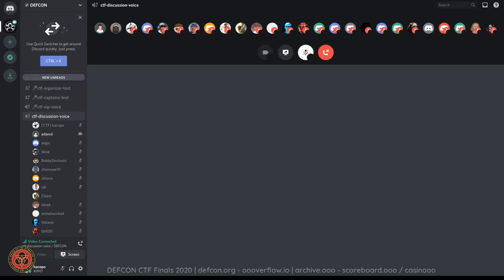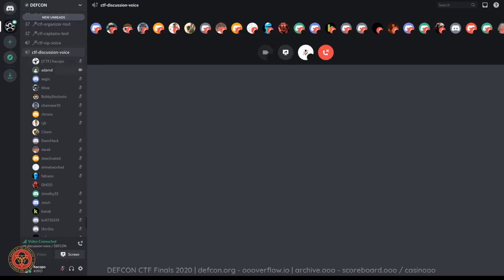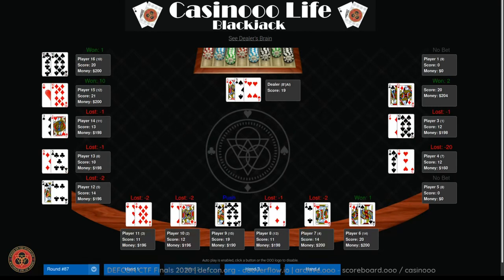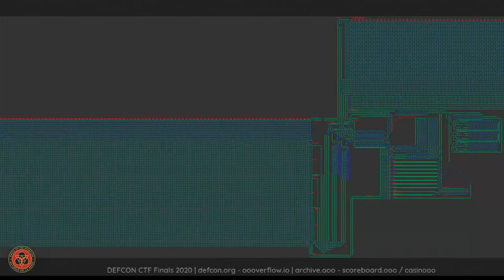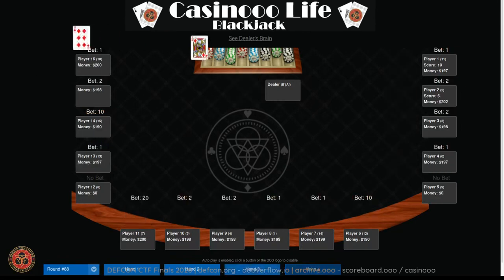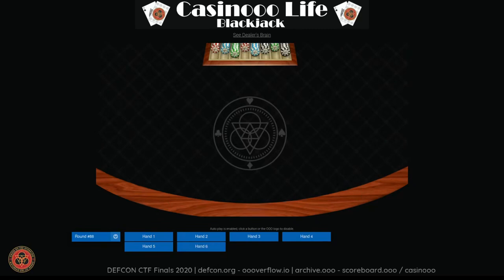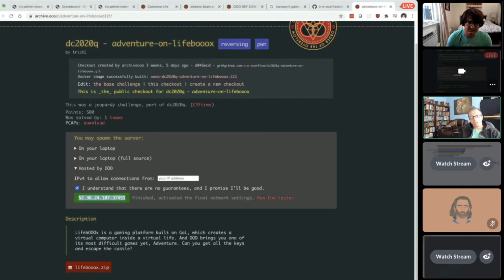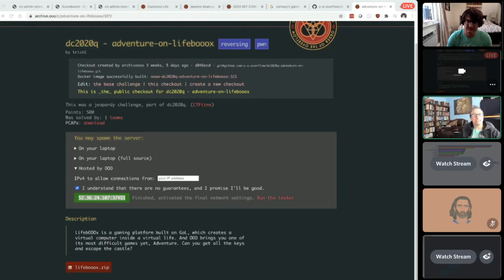DEF CON Safe Mode - CTF - Shift 1 Public Recap